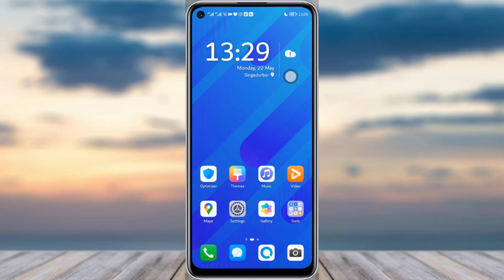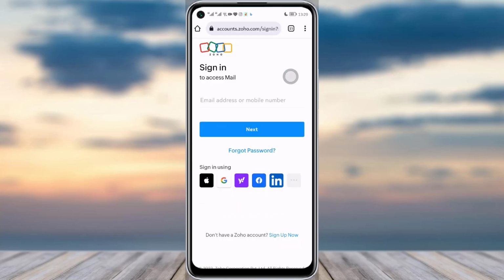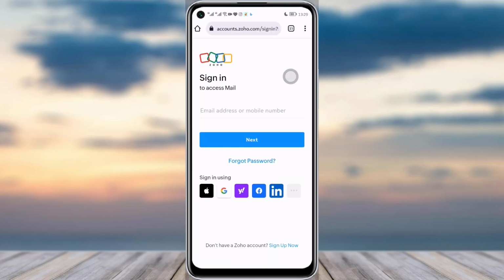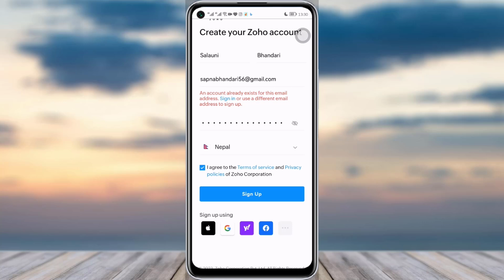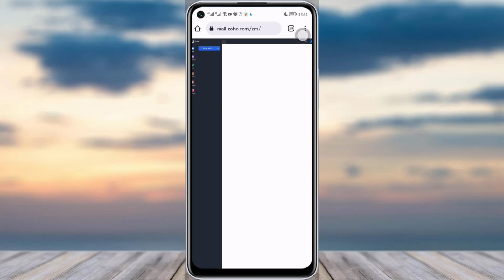How To Create Email Address on Zoho | 2023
0:00 Intro
0:12 Phone browser
0:26 Sign up
1:10 Google account sign up
1:34 Conclusion